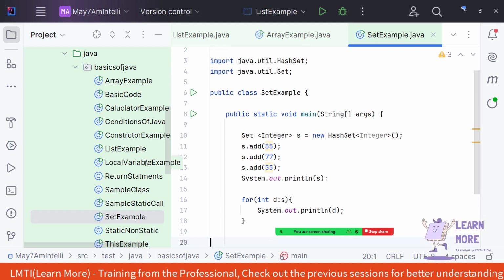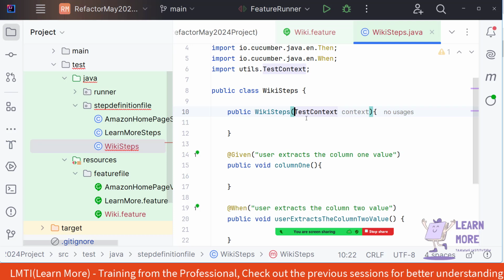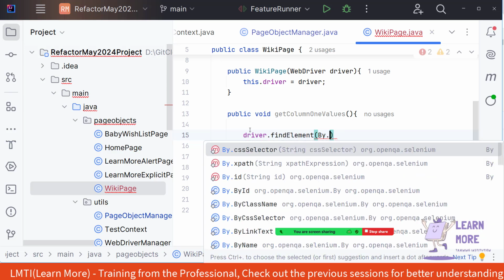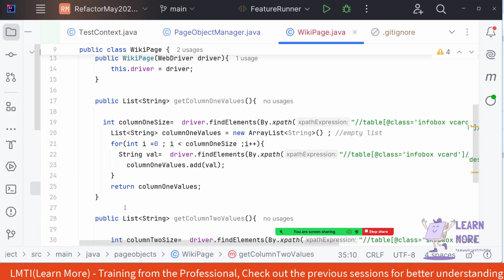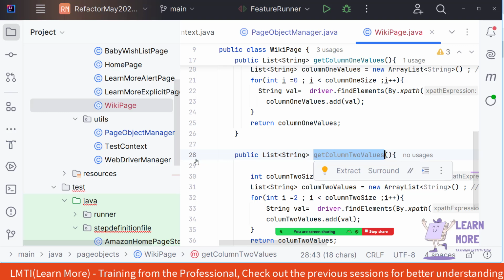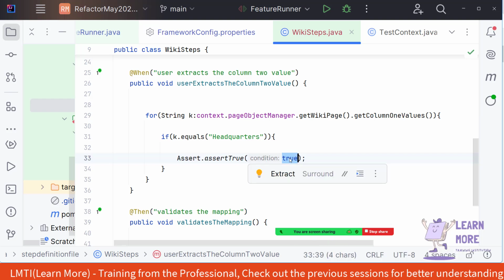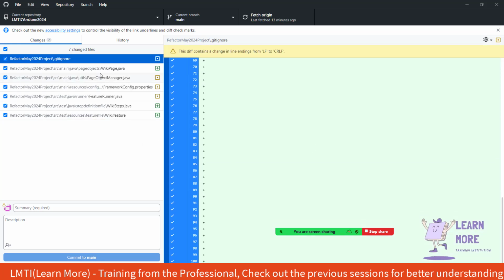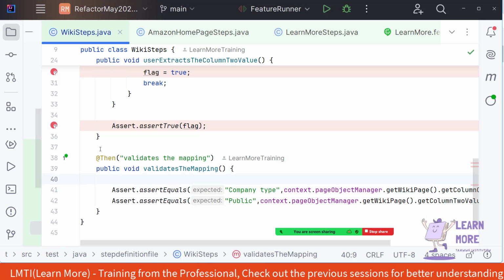53 Practical usage of List in Automation with page object creation inside the framework | LMTI